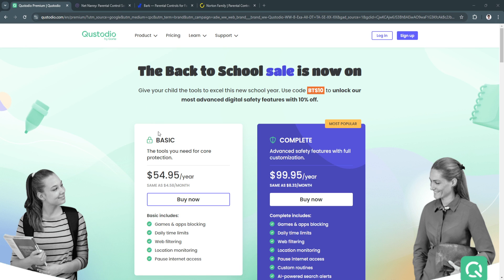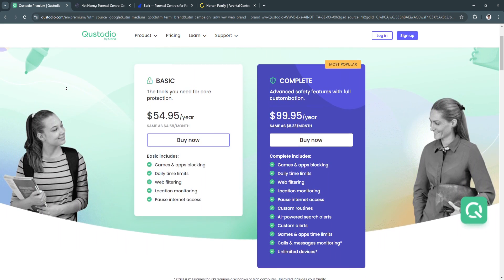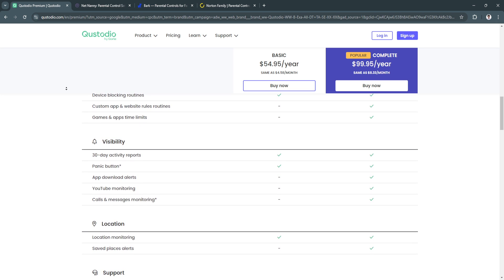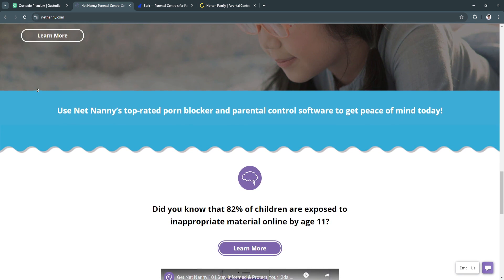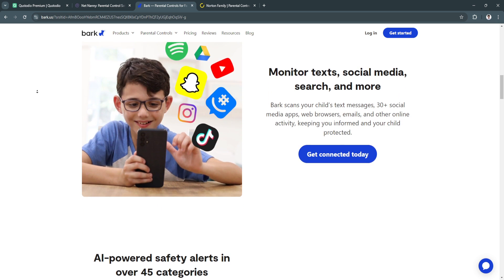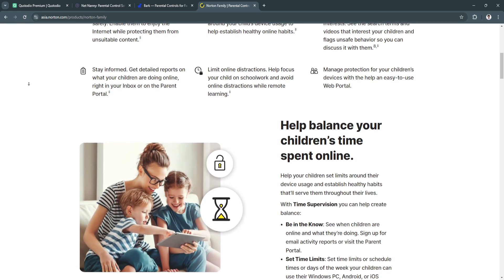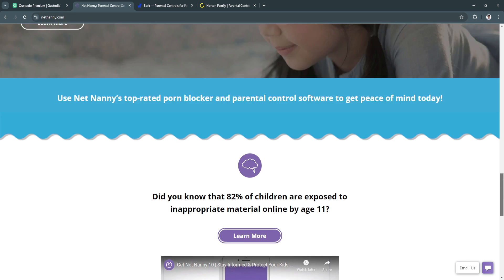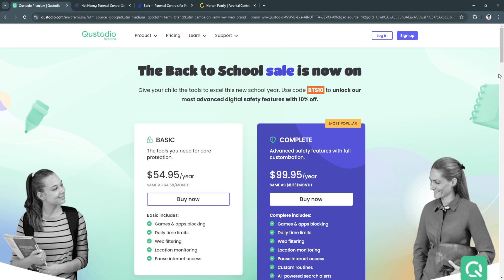Best Parental Control Apps for iPhone 2026 | Qustodio vs Net Nanny vs Bark vs Norton Family